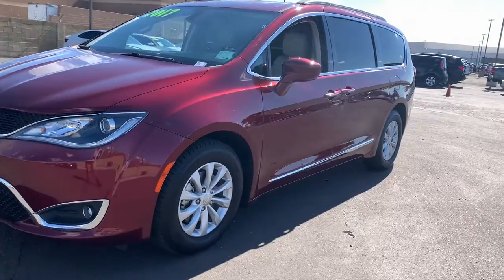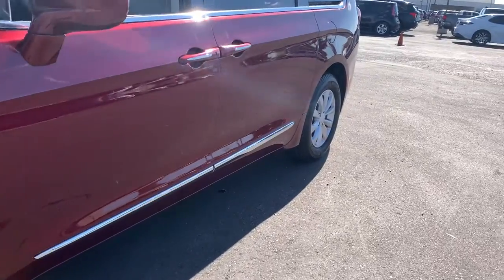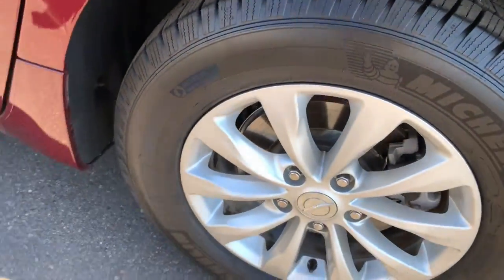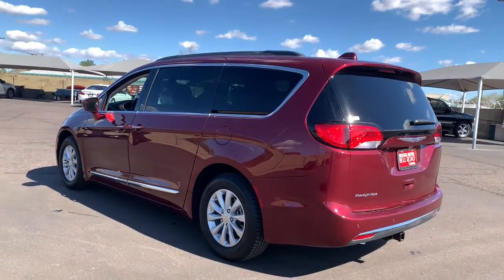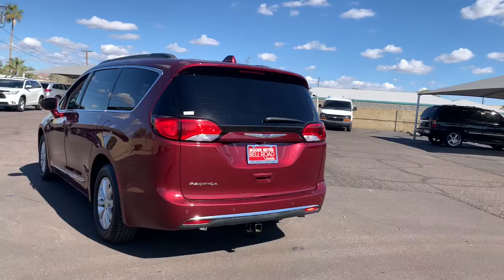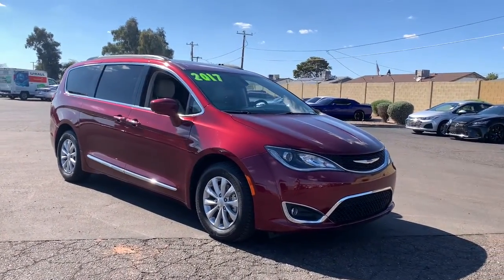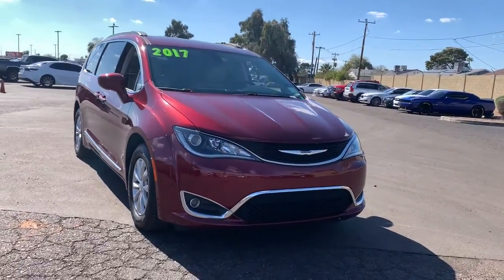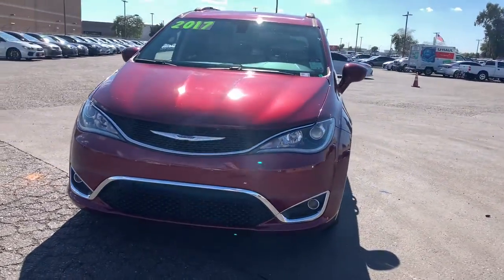2017 Chrysler Pacifica Phoenix, Glendale, Peoria, Sun City, Surprise, AZ HR689293T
Velvet Red Pearl Coat Used 2017 Chrysler Pacifica available in Phoenix, Arizona at Bell Road Toyota. Servicing the Glendale, Peoria, Sun City, and Surprise, AZ area.
2017 Chrysler Pacifica Touring-L FWD - Stock#: HR689293T - VIN#: 2C4RC1BG9HR689293

Velvet Red Pearlcoat 2017 Chrysler Pacifica Touring L FWD 9-Speed Automatic 3.6L V6 24V VVTOdometer is 5818 miles below market average!Awards:* 2017 KBB.com Best Buy Awards * 2017 KBB.com 10 Favorite New-for-2017 Cars * NACTOY 2017 North American Utility of the Year * 2017 KBB.com 12 Best Family CarsPrice does not include dealer installed accessories, tax, title, license, or $529 dealer doc fee. Please call for availability.